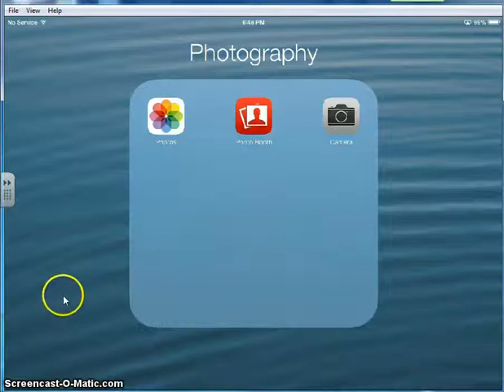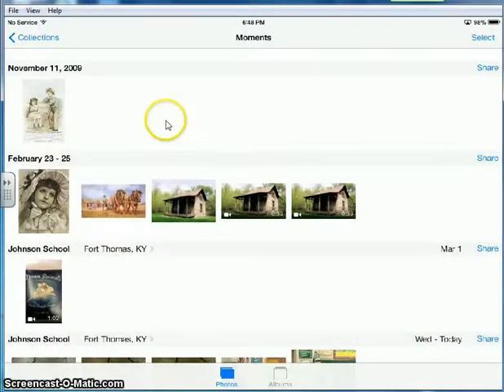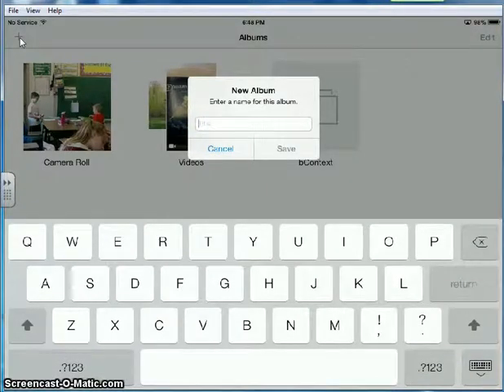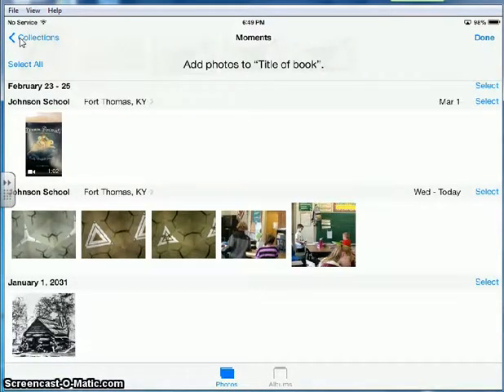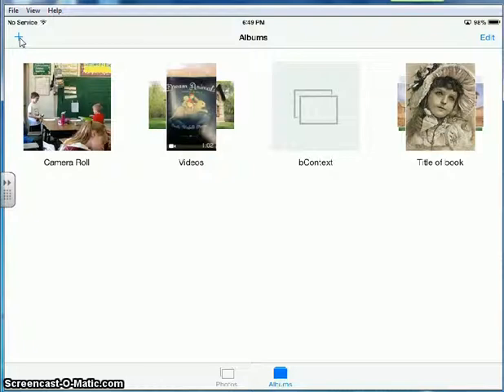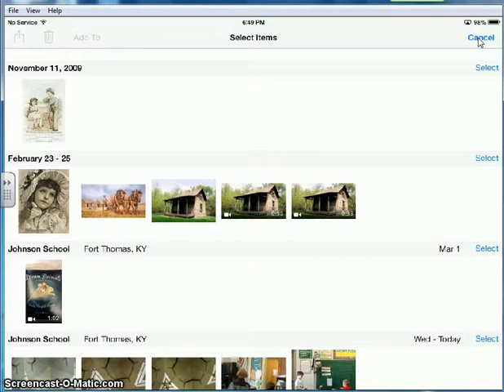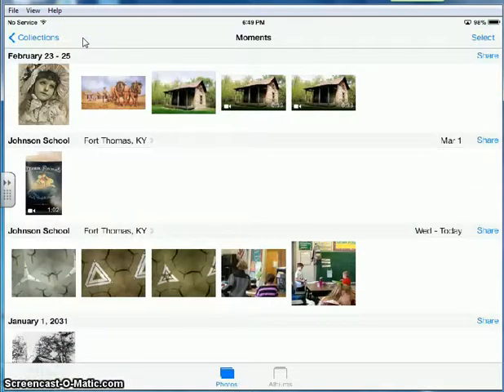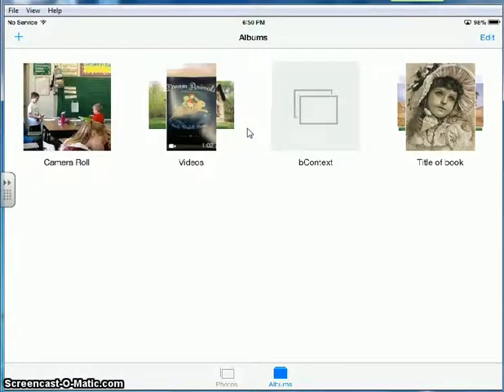Book Trailers: Creating an album on iPad to Organize Your Project